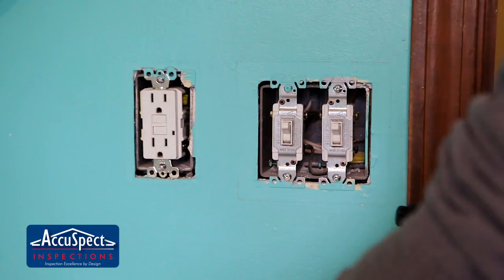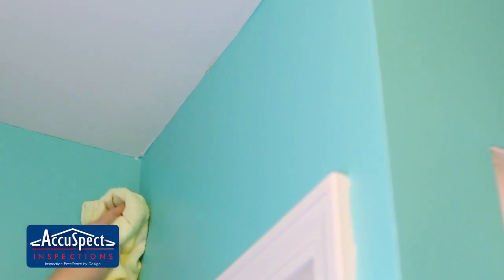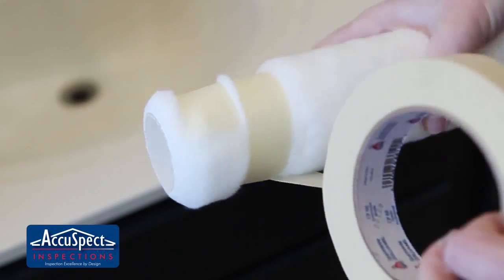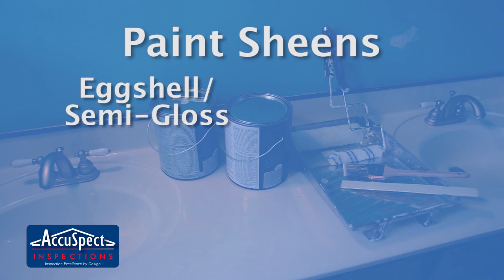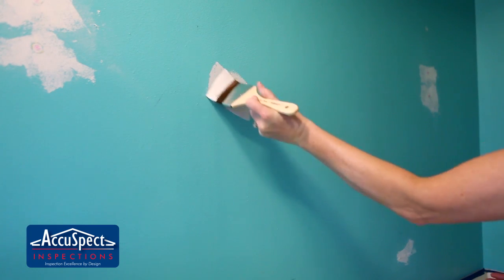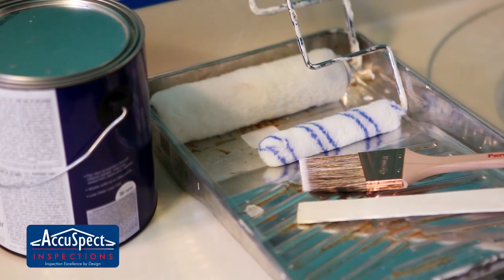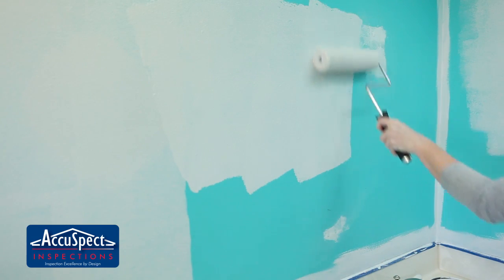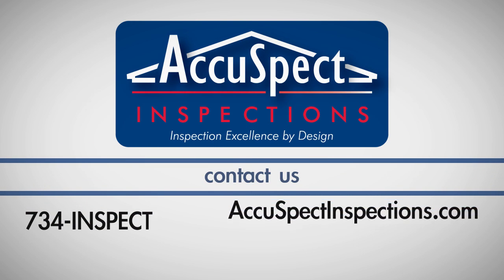AccuSpect - Preparing to Paint